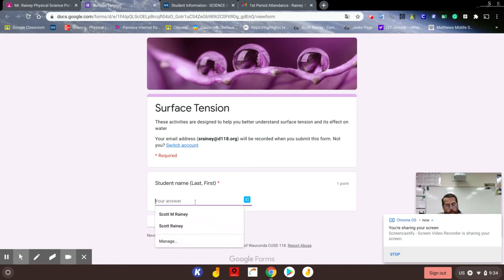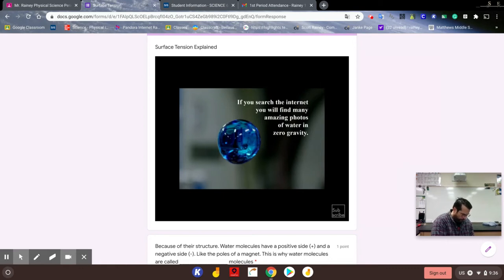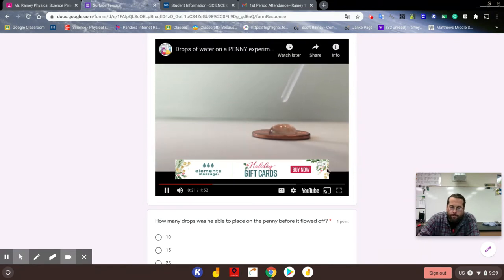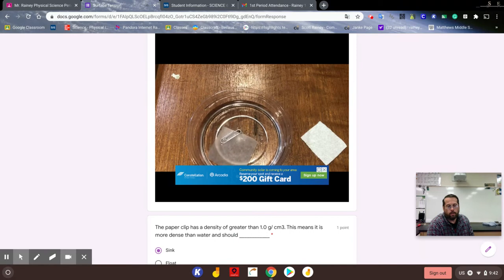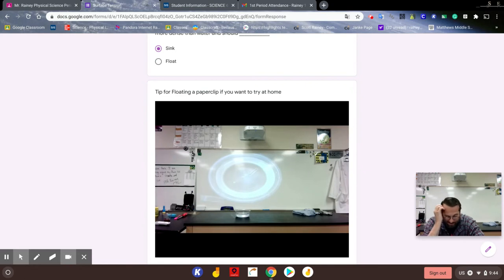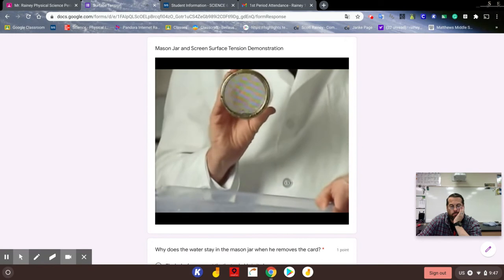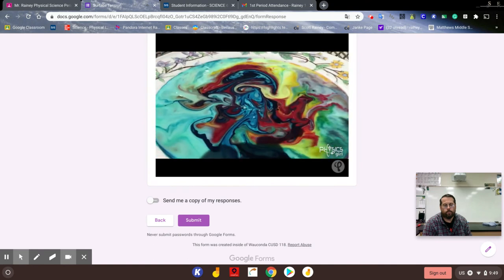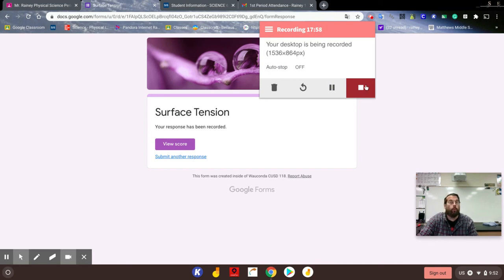Surface Tension Google Form Key